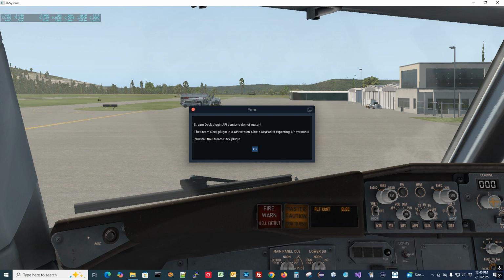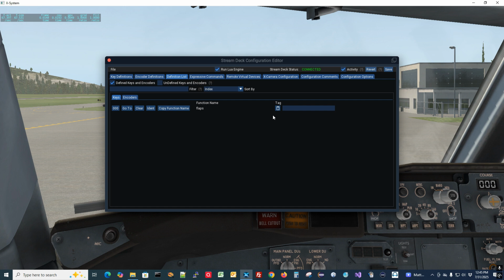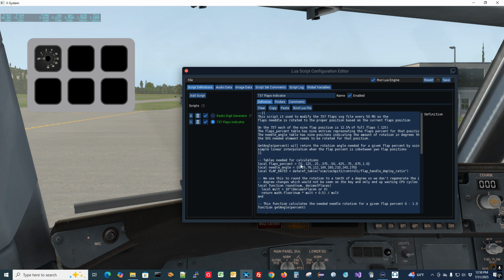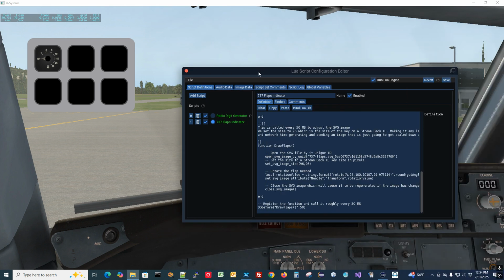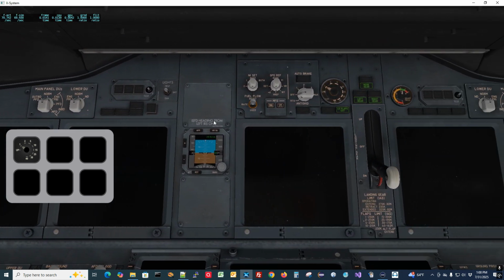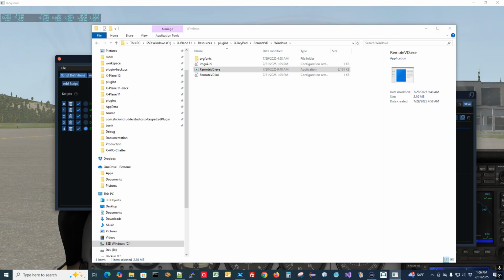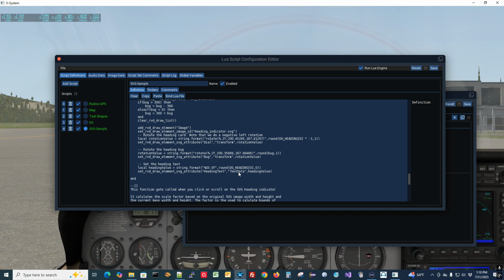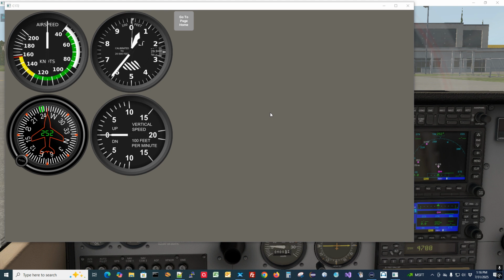X-KeyPad 1.7.0 Remote Virtual Devices Part 5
This video shows you how you can dynamically modify an SVG image and use it on a Stream Deck device with X-KeyPad and X-Plane. It also shows you how you can dynamically change text elements in an SVG file.